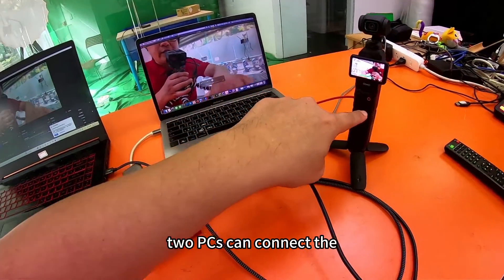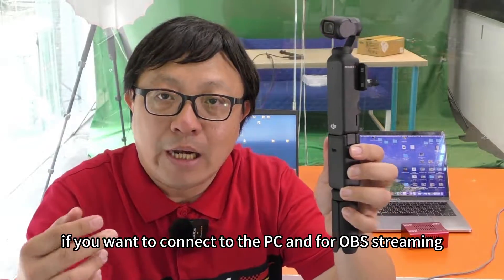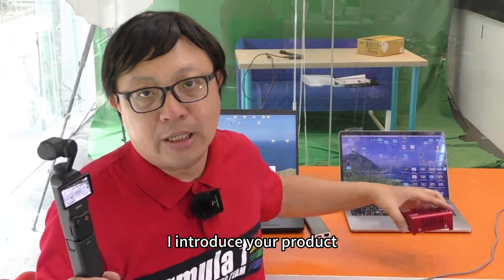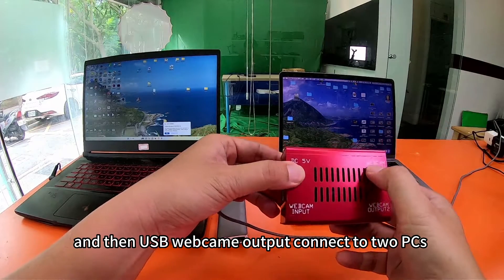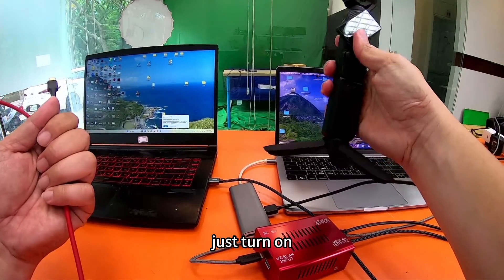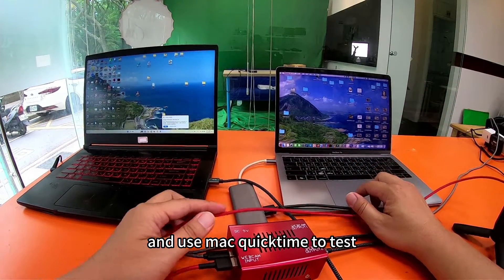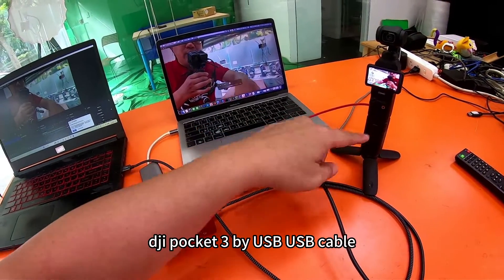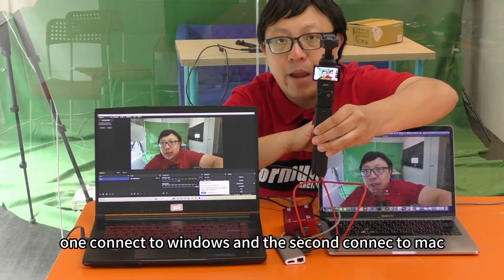DJI pocket 3 webcam mode connect to MAC & WINDOWS at the same time! USB webcam splitter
Turn USB webcam into two webcam output. it is called uvc webcam splitter
when dji pocket 3 connect to usb webcam splitter, two PC can get dji pocket 3 at the same time.